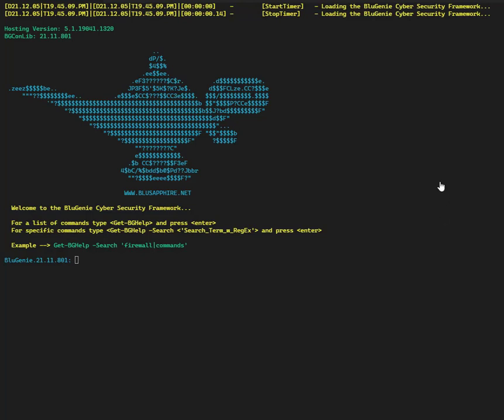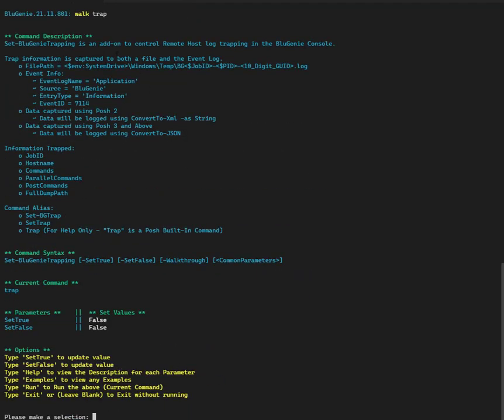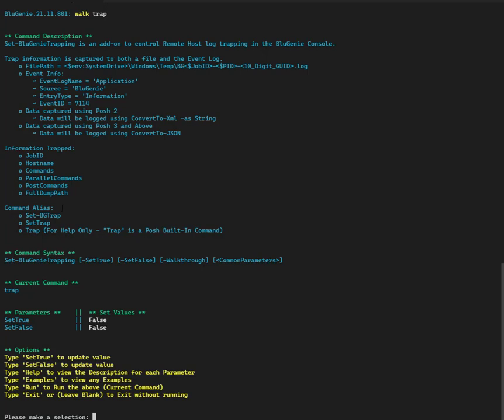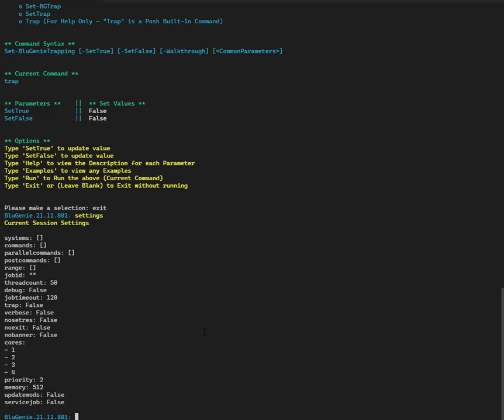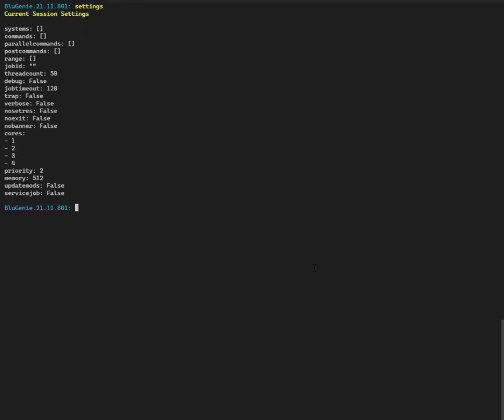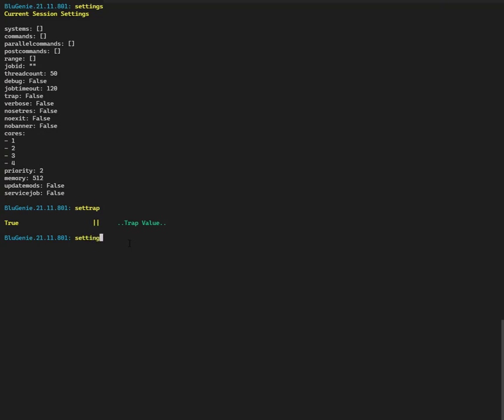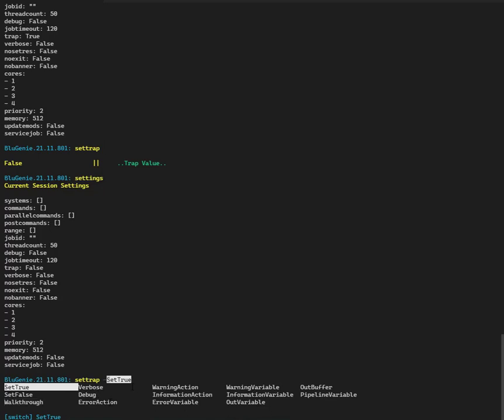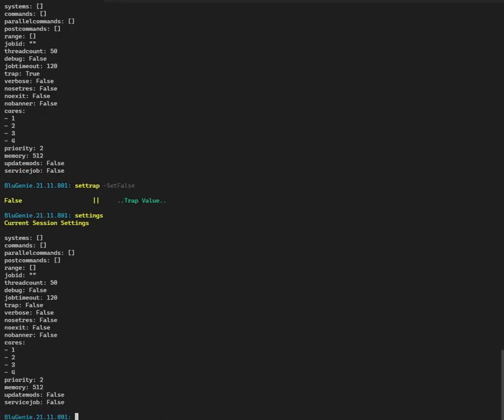007 Set Trapping